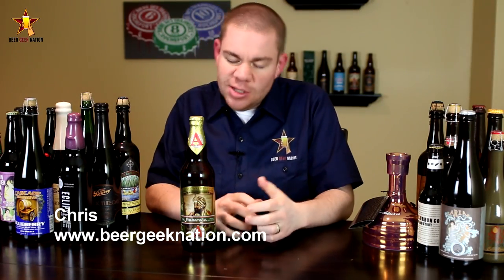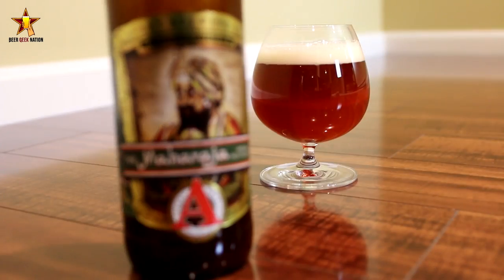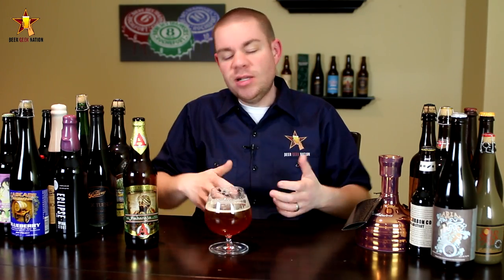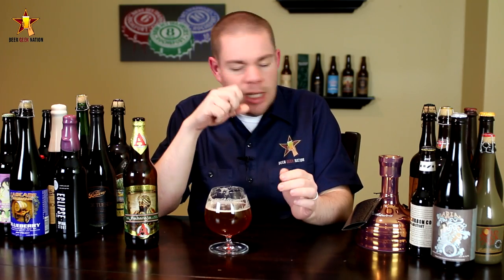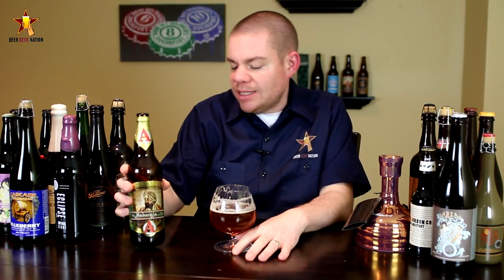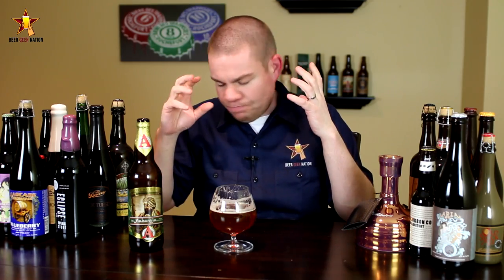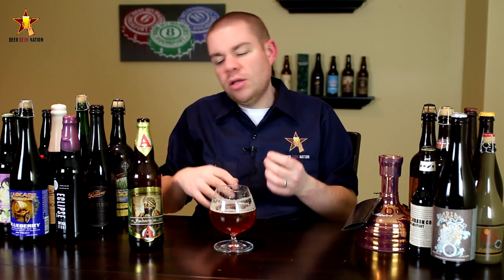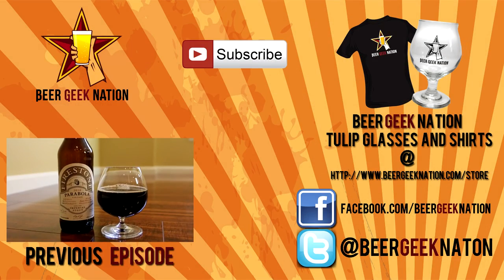Avery The Maharaja Imperial India Pale Ale (2014) | Beer Geek Nation Craft Beer Reviews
Avery The Maharaja Imperial India Pale Ale
Avery Brewing
10.54% ABV

Maharaja is derived from the sanskrit words mahat, - "great" and rajan - "king". Much like its namesake, this imperial IPA is regal, intense and mighty. With hops and malts as his servants, he rules both with a heavy hand. The Maharaja flaunts his authority over a deranged amount of hops: tangy, vibrant and pungent along with an insane amount of malted barley - fashioning a dark amber hue and exquisite malt essence. This newest Avery Dictator completes the "Dictator Series" joining the likes of The Kaiser & The Czar. Be aware that The Maharaja is a limited release only available for the summer. Welcome to his kingdom!